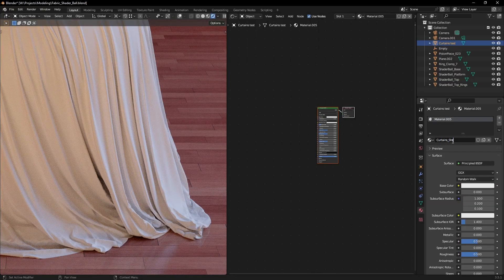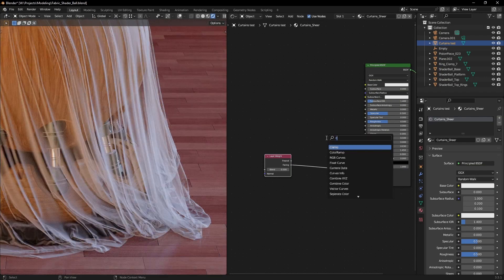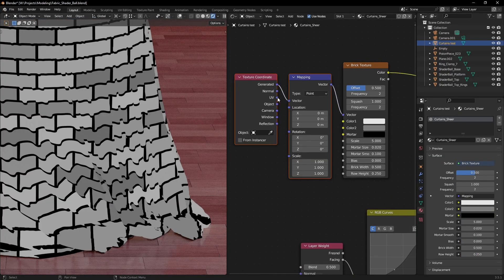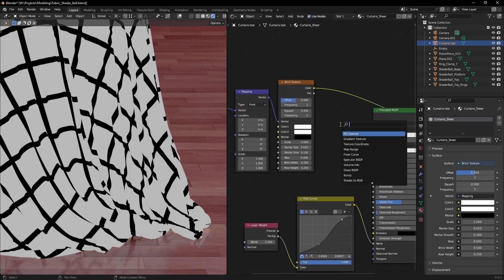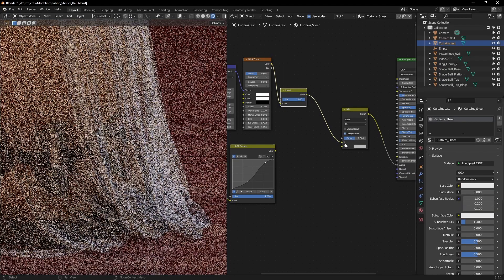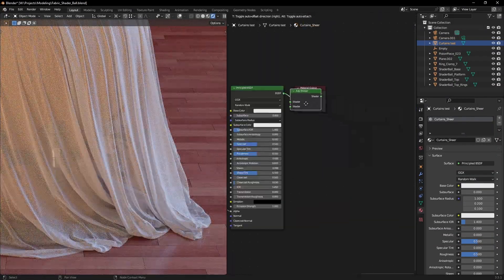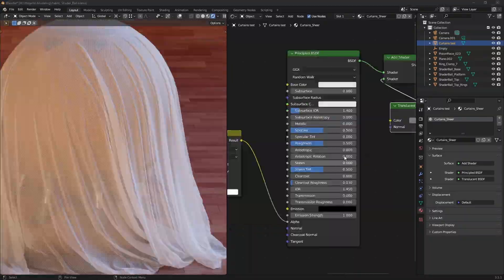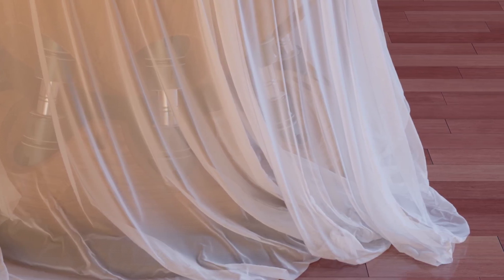How to Make Sheer Curtains | Blender Arch-Viz Series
A short tutorial how to create sheer fabrics in blender
PC Specs
CPU : Intel Core i7 5820k
RAM : 32GB DDR4
GPU : ASUS TUF RTX 3090